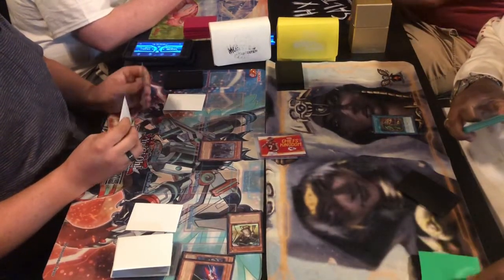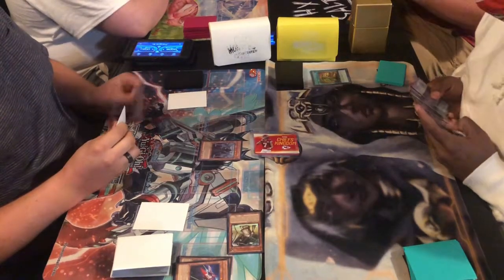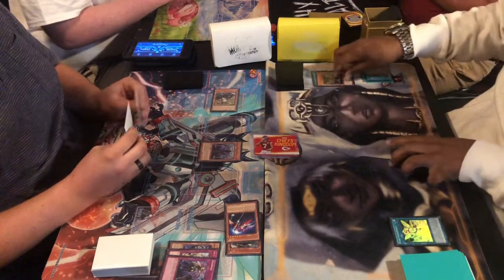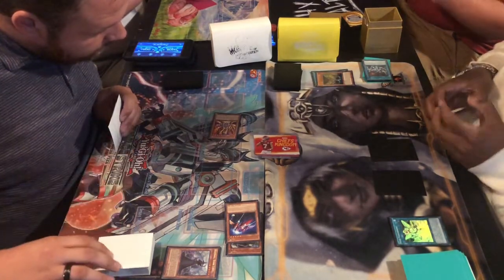LIVE DUEL ! KOZMO DOGMATIKA VS LAIR INFERNOIDS !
GREG FARLEY(INFERNOIDS) VS GEOFFREY TOWNS (KOZMATIKA)

SEE WHO WINS !

Maydew Gaming

Wiseguys Online Clothing Store Details Soon !